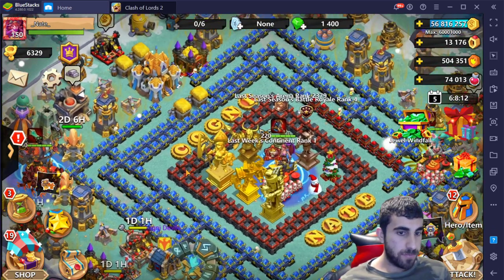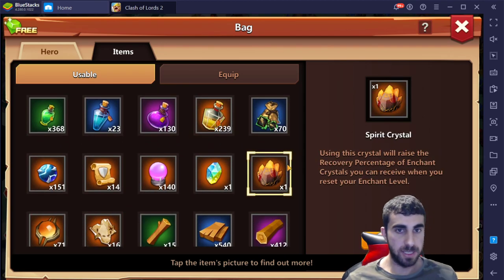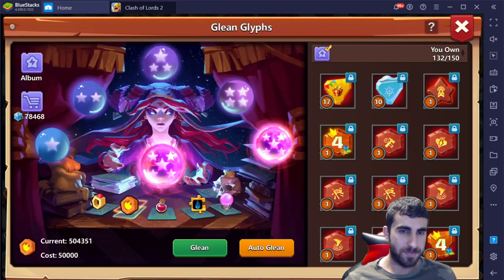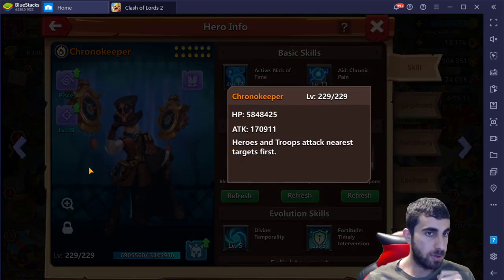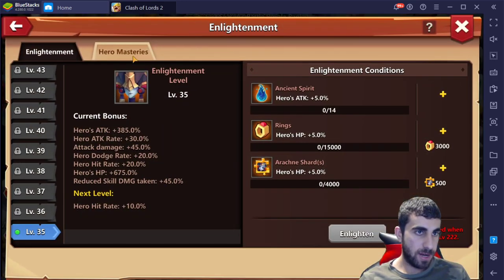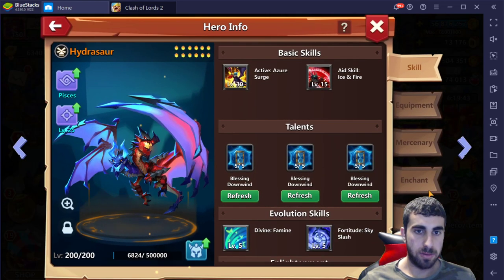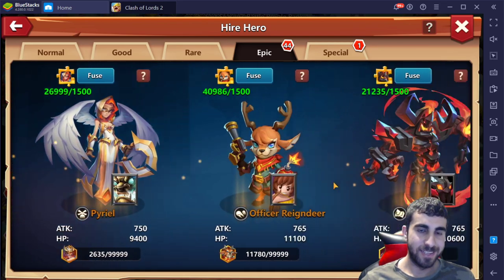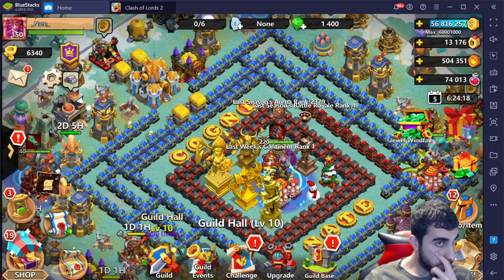Clash Of Lords 2 Base Showcase #1